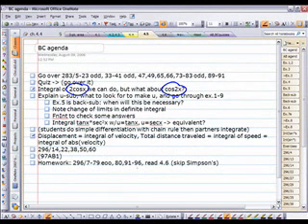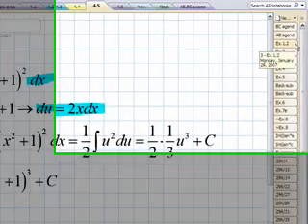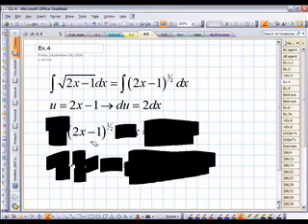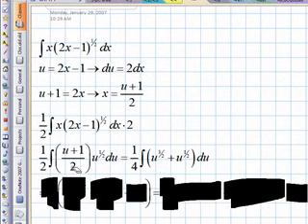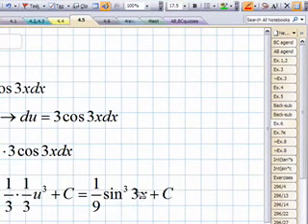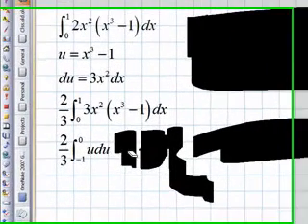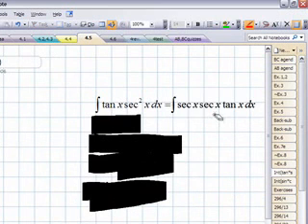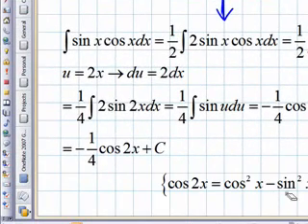Integration by u substitution